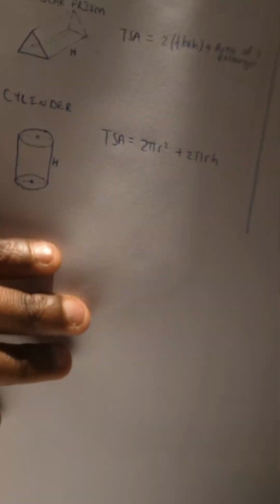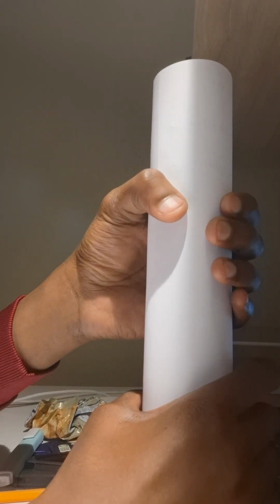Grade 9 Cylinder (SURFACE AREA) Understanding the formula